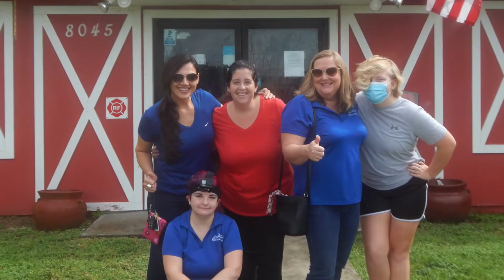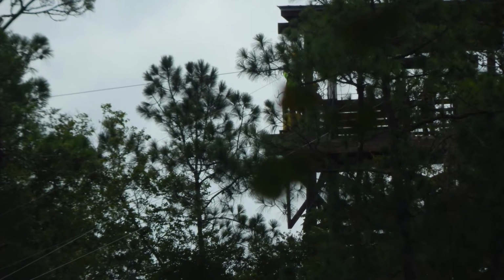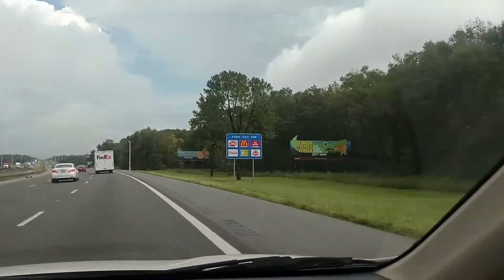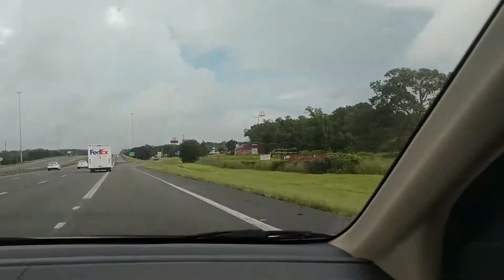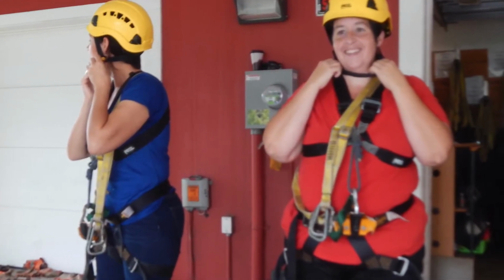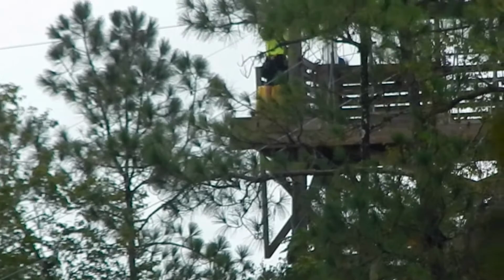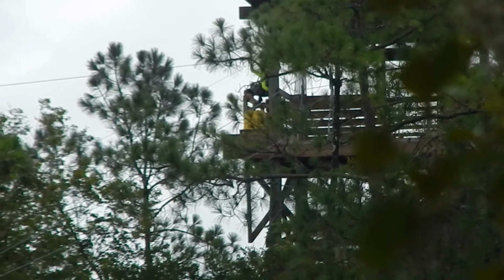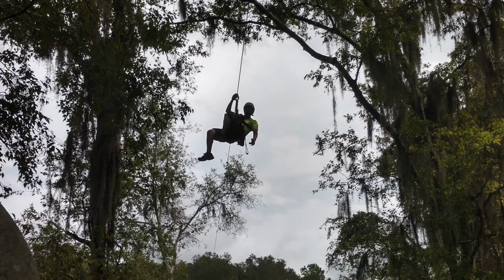Ocala Ziplining Adventure!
There are so many amazing things to do in Ocala!
This adventure shows a few of our Realtors trying out the Ocala ziplining tours. We had such a great time and we wanted to share it with all of you!
If you are thinking of visiting Ocala or maybe even moving here, give us a call! We love to chat about the area and what it's like to live here!

Hey! Keep in mind that we are Realtors that youtube, not Youtubers that dabble in real estate. We love hearing from you! We would love it if you would give us a call about your real estate related needs! We do all things real estate here in Florida and would love to help you too!

If you are a big fan, go ahead and alert yourself with notifications via youtube so that you will know as soon as we post something new! Comments are definitely welcome as well...as long as you aren't a troll! Stay positive my friends!

   If you’d like Lots more Information about our beautiful central Florida area, check us out on

Facebook.com/GreatExpectationsRealty

I invite you to take a look at our website to browse through some of the properties that Central Florida  has to offer! In this market, you may have questions about the (market) value of your home. What is it realistically worth? How will my home be marketed? What will my selling costs be?…I would be happy to meet with you and discuss these and similar questions.